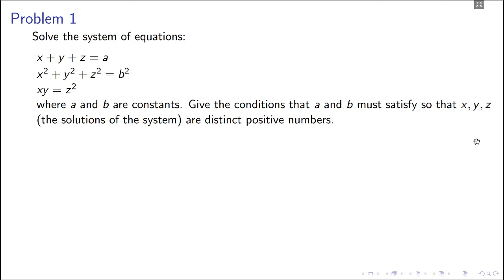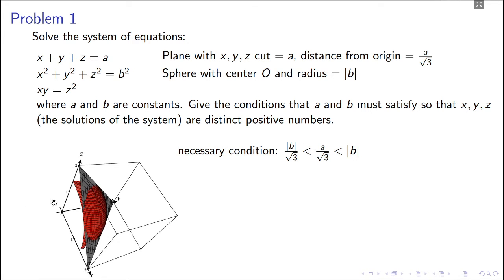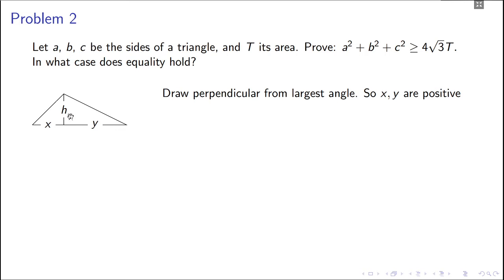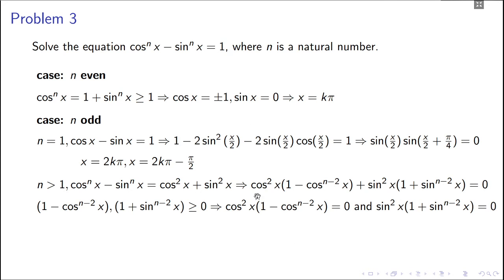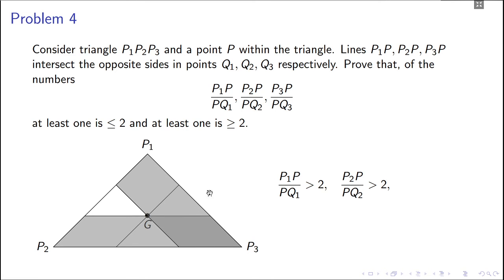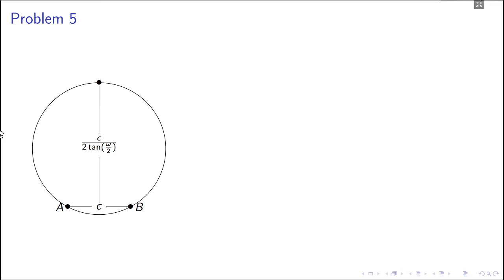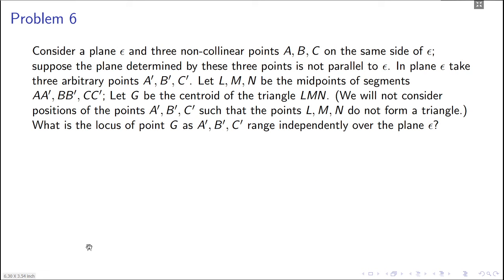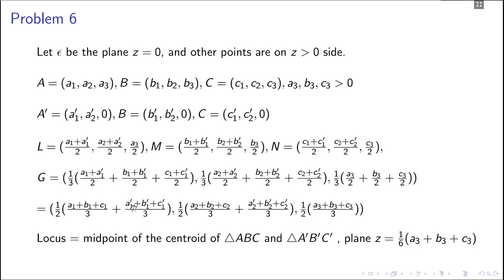International Mathematical Olympiad (IMO) 1961 - Solutions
Solutions to IMO 1961.